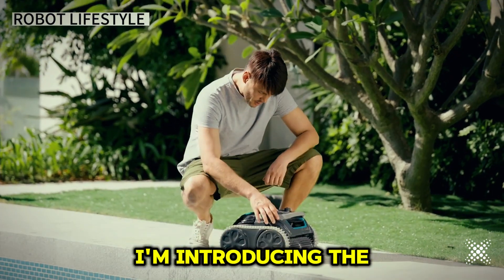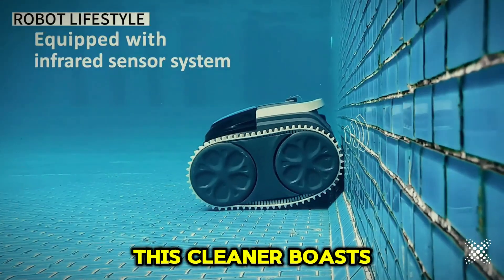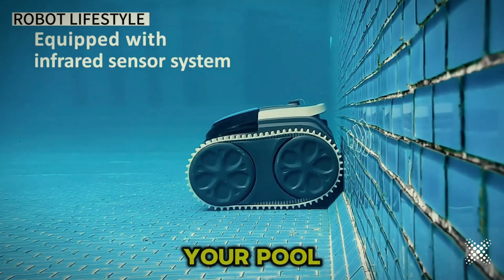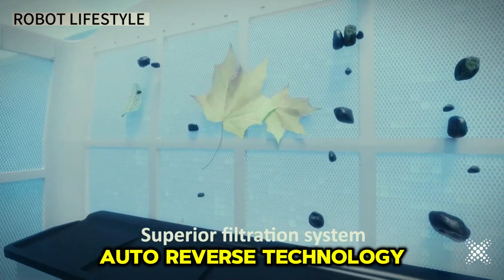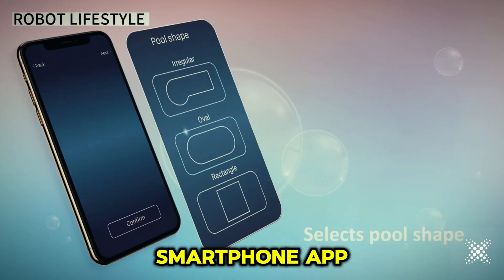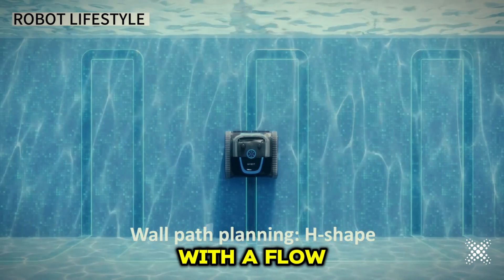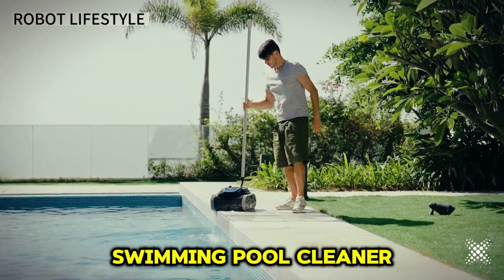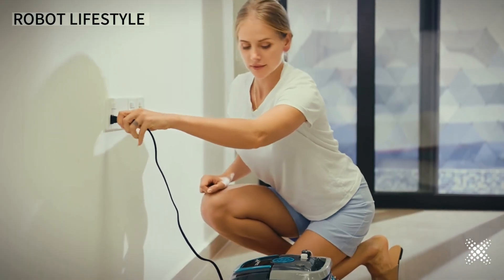Robot Swimming Pool Cleaner Cordless with APP Control and Rechargeable Lithium Battery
🏊🤖 Keep your pool crystal clear with the Robot Swimming Pool Cleaner Cordless! 🌊✨ Designed for convenience and efficiency, this cleaner is equipped with a rechargeable lithium battery 6400mAh and advanced route planning technology. With just a few taps on the app, you can control and schedule the cleaning process from anywhere. 📱🌟 Suitable for tiles, PVC, mosaic, and cement surfaces, this cleaner will effortlessly remove dirt, debris, and leaves, leaving your pool spotless. Dive into cleanliness and enjoy a hassle-free pool cleaning experience with the Robot Swimming Pool Cleaner Cordless! 🏊🤖💦

3312 Model